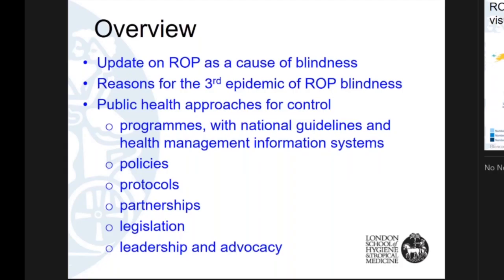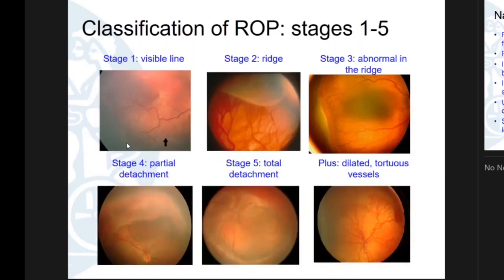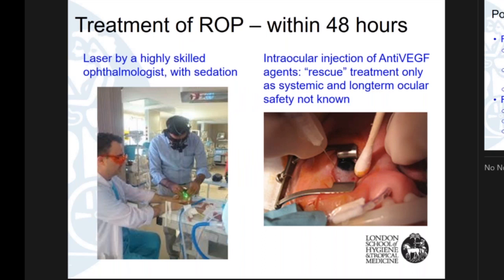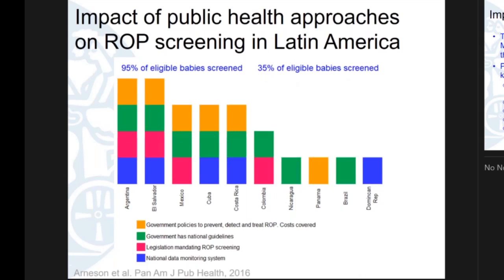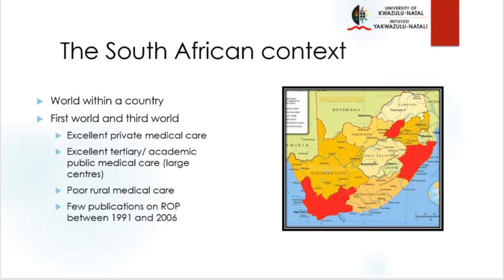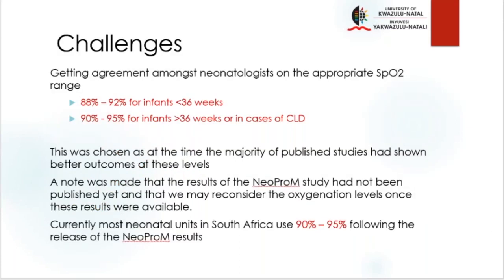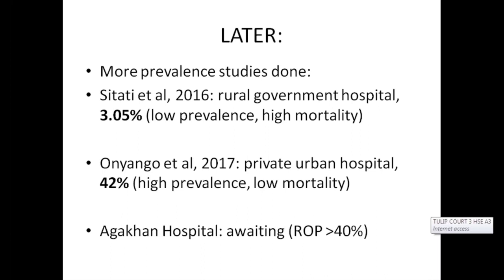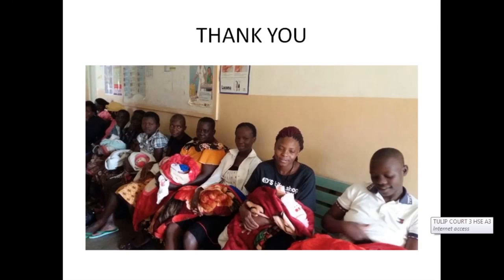IAPB Learn: Retinopathy of Prematurity (RoP) in Africa